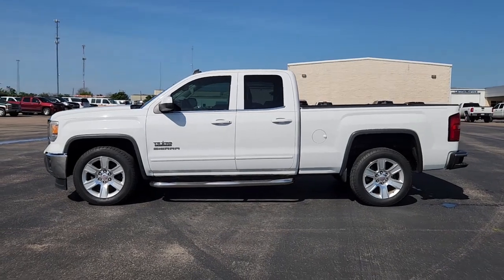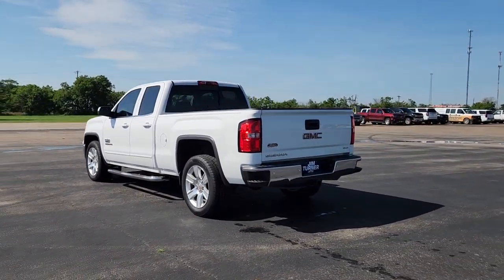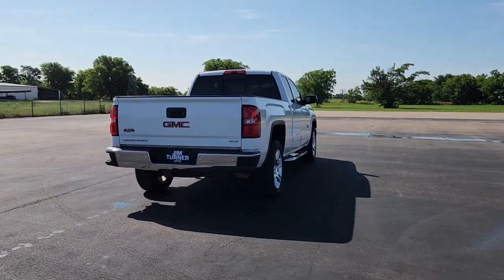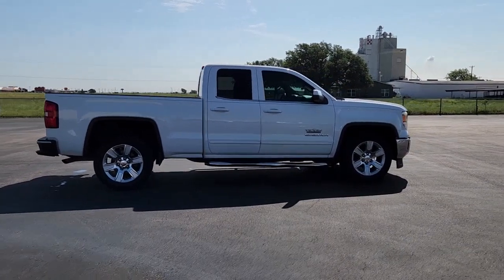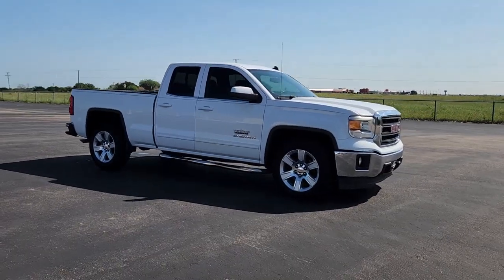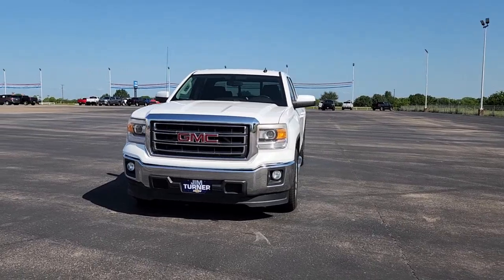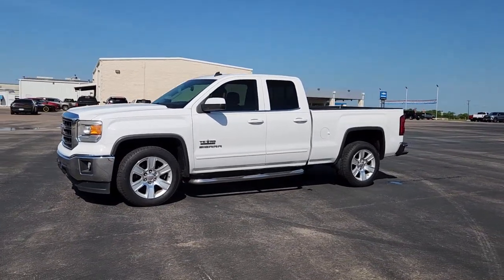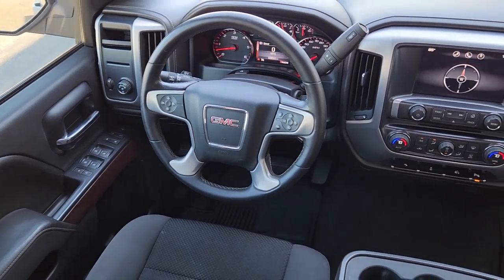2014 GMC Sierra_1500 McGregor, Waco, College Station, Austin, Kileen B441B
Summit White Used 2014 GMC Sierra_1500 SLE available in 1015 E. McGregor Drive, McGregor, Texas at Jim Turner Chevrolet. Servicing the McGregor, Waco, College Station, Austin, Kileen, TX area.

Summit White 2014 GMC Sierra 1500 SLE RWD 6-Speed Automatic Electronic with Overdrive EcoTec3 5.3L V8 Flex Fuel 6-Speed Automatic Electronic with Overdrive Black Cloth.brbrRecent Arrival!brbrAwards:br  * 2014 KBB.com Brand Image AwardsbrbrbrReviews:br  * The 2014 Sierras innovative powertrains and handsome aesthetics should appeal to longtime GMC fans and tempt buyers new to the brand. In just one of many mine is bigger battles in the half-ton truck market the 2014 Sierras 12000-pound max tow rating is expected to be king  at least for now. Source: KBB.combr  * New more fuel-efficient engines; improved interior; quiet highway ride. Source: Edmundsbr  * The 2014 GMC Sierra 1500 is all new for 2014. It possesses chiseled features and distinct lines that not only make it look imposing but increase how aerodynamic it is as well. In front between the projector beam headlights there is an incredibly striking and enormous chrome grille. While driving it takes in a large portion of the air for cooling the engine and lets the remainder glide across the truck. It is complimented by a bumper made of sculpted steel a strong angled hood and bulging fender flares. The changes made to the truck body and the resulting improvements in air flow add up to a quieter cabin for you and your passengers. Plus its new hydraulic body mounts help mitigate vibrations to give you a smoother and more comfortable ride. Open the doors and the Sierras interior welcomes you into a calming and comfortable retreat from the busy outside world. The seats utilize a new design for lasting comfort and reduced fatigue. On select models the instrument panel incorporates a high-end soft feel combined with trim made of aluminum for an overall look that is very stylish. The instrument panel has been laid out in such a way that your controls are now easier to get to and see with larger buttons and knobs which are more convenient to grab. Spoil yourself with the available 8-inch IntelliLink touch-screen system that you can opt for on SLE and SLT trims. It lets you control your radio and make calls hands-free wirelessly stream music from your phone use the rear view camera and operate the navigation system. Base Level Sierra trims on all models come with a powerful 4.3-Liter V6 EcoTech3 Engine with 285 horsepower and a 6-speed automatic transmission. You have the choice between the Crew Cab Double Cab and Regular Cab and all except the Double Cab give you the option of two different box sizes. Plus since you have the choice between two to three trims based on the model picked GMC has a 2014 Sierra 1500 for just about anyone. Source: The Manufacturer Summary